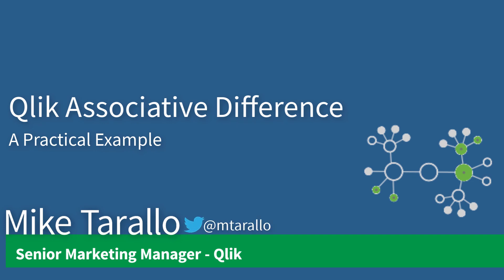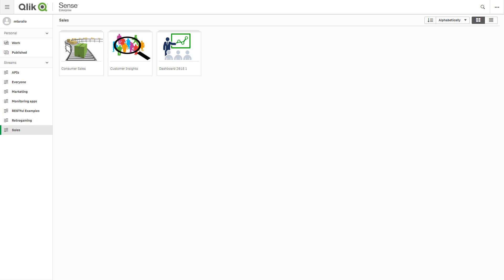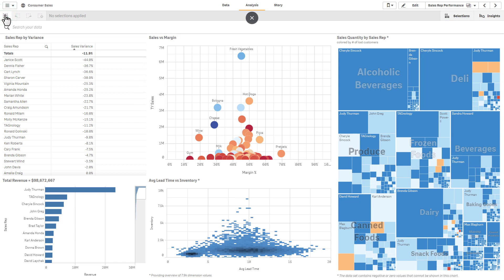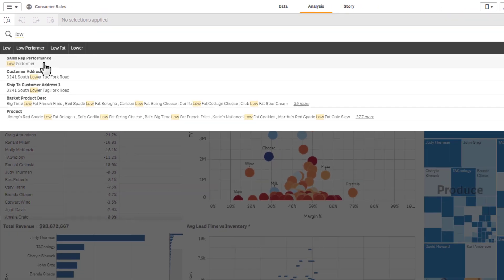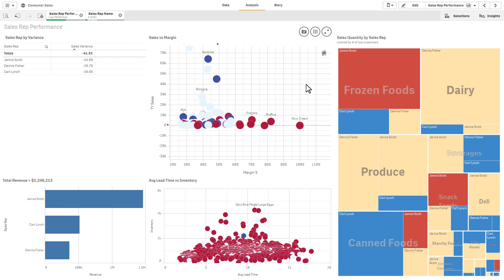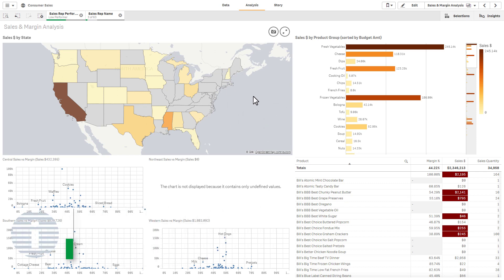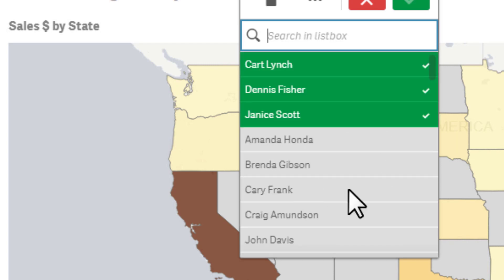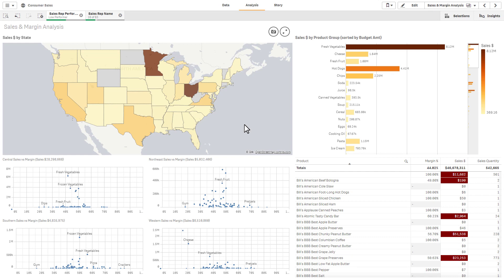A Practical Example of the Associative Difference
Expand description for links and resources:

What will you discover? A Practical Example of the Associative Difference. Sample and companion Qlik Design Blog post found